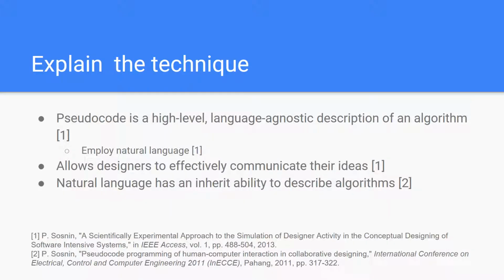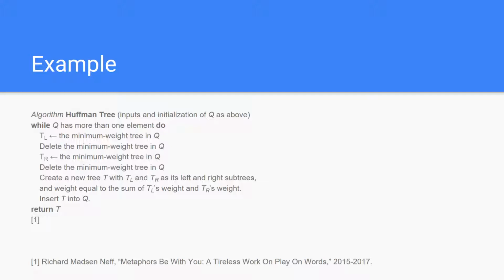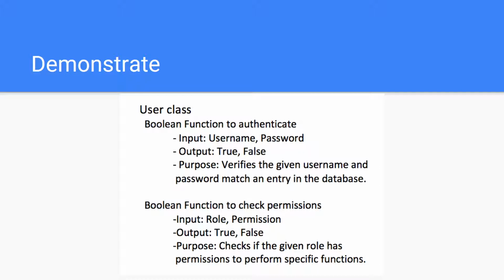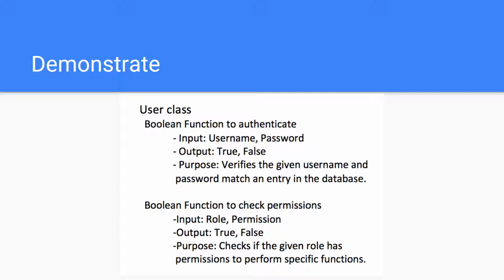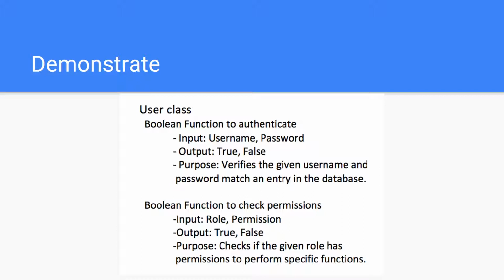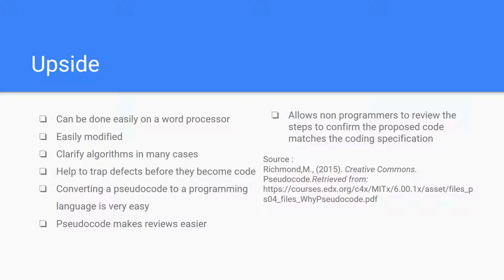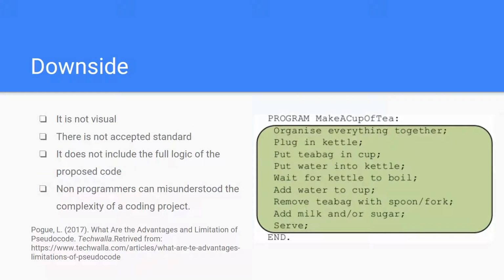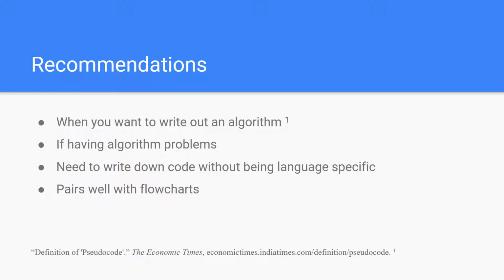CS 364 Pseudocode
Pseudocode is an informal program description that does not contain code syntax or underlying technology considerations.